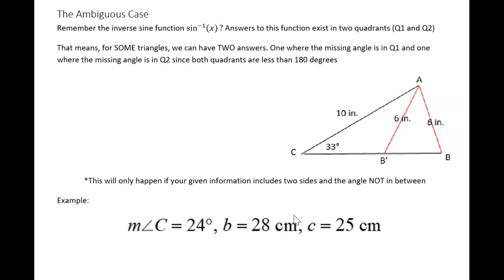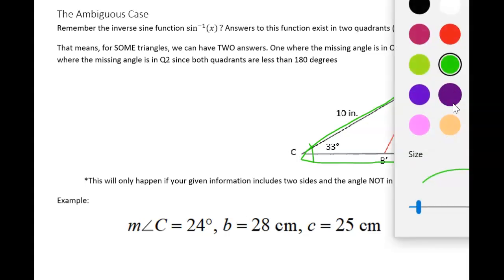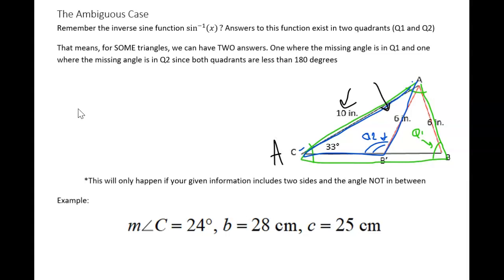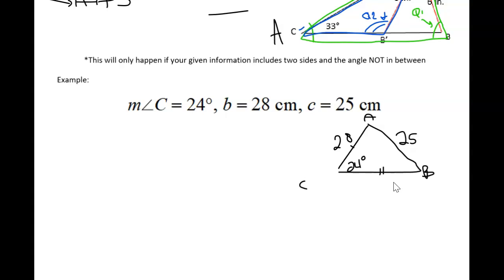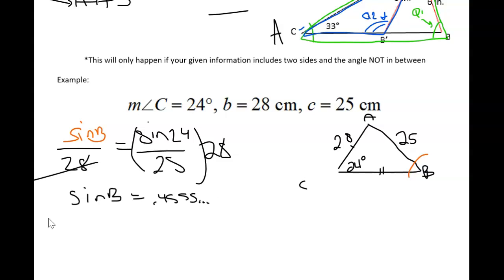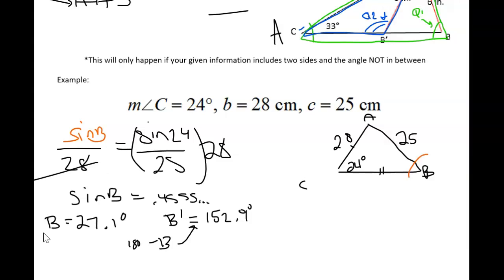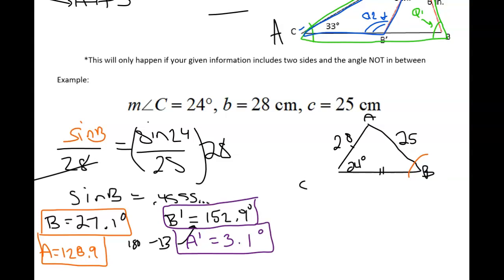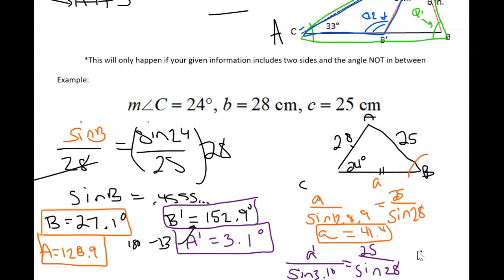MAT 182 Law of Sines Part 2